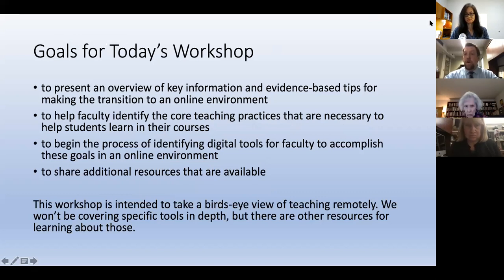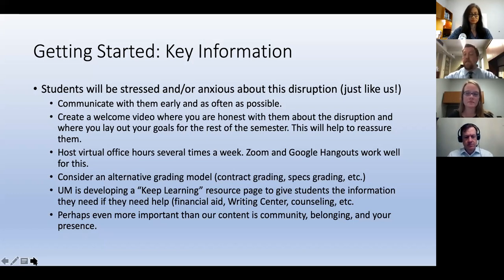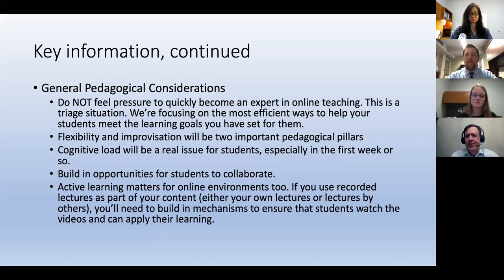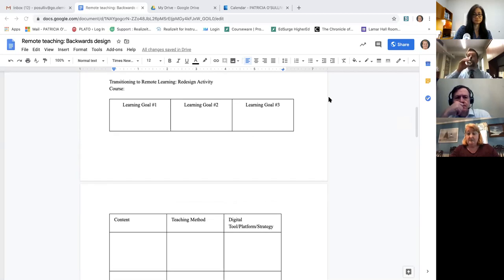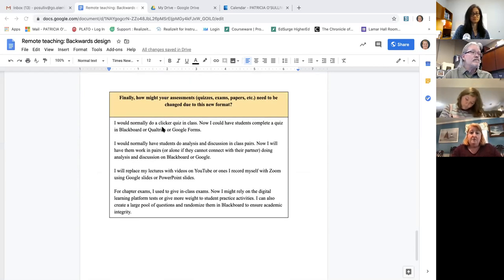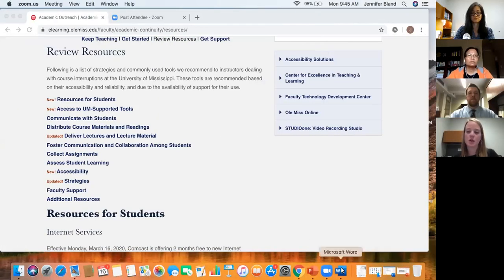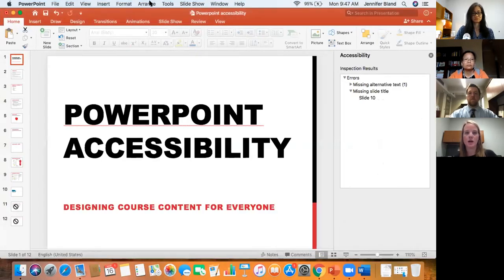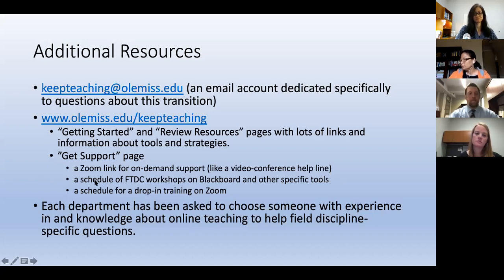Moving Your Course Online - 9AM March 16, 2020